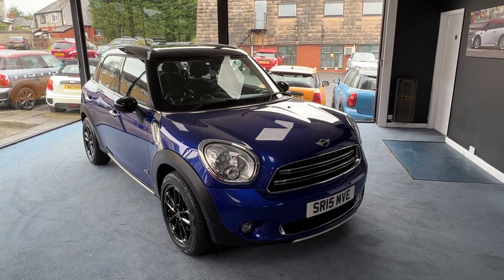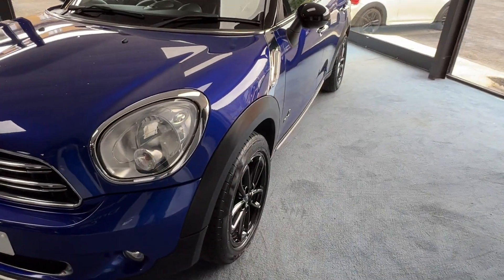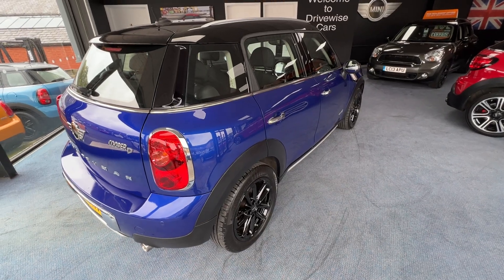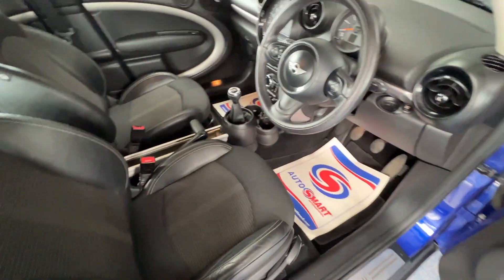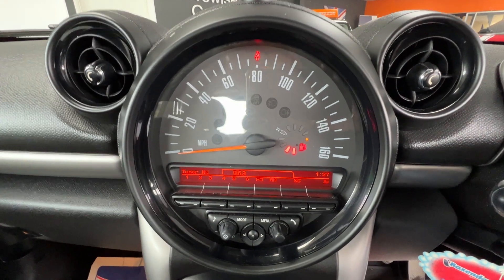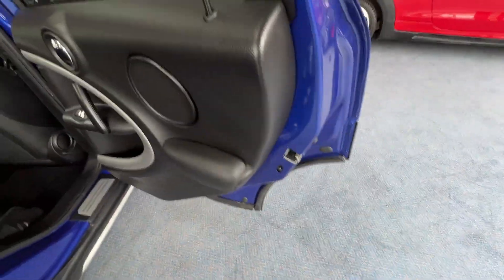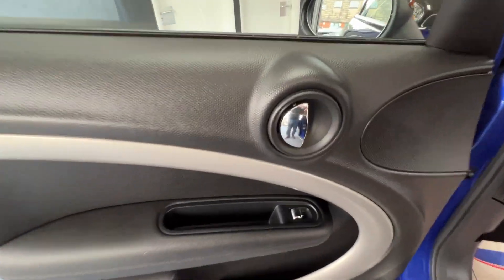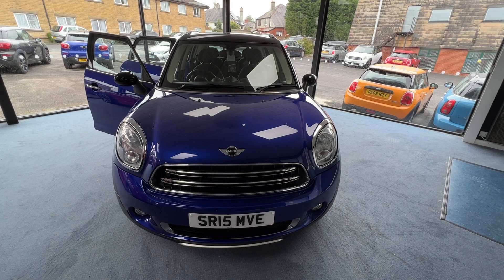2015 MINI COUNTRYMAN COOPER D ALL 4 WITH CHILI PACK JUST 2 OWNERS & FULL SERVICE HISTORY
This is our gorgeous 2015 Mini Countryman Cooper D All4 finished in Starlight Blue metallic and complete with a Chili Pack. It has arrived with us direct from its last owner , Elaine and comes with the benefit and reassurance of a fully documented service history that has been completed  at 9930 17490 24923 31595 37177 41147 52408 with all but the last 2 services having been completed within the Mini dealer network. The specification includes a Chili Pack 17'' Twin Spoke Alloy Wheels Sport Button Bluetooth Mobile Phone Preparation LED Front Fog Lights Chrome Line Exterior Trim Pack and Storage Compartment Pack. The Countryman is aimed at buyers who like the style and image of the Mini hatchback but need a more practical car with more space inside. It's SUV-like proportions mean it also has some of the crossover appeal that is proving so popular. There's plenty of adjustment in the driver's seat and the steering wheel to ensure the driver can get as comfortable as possible.